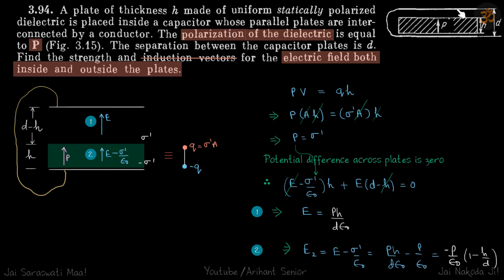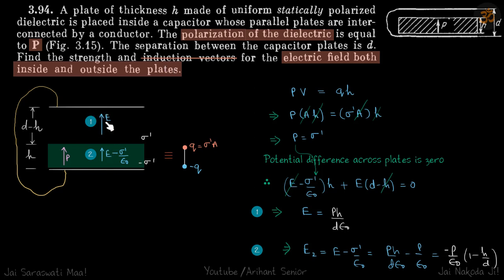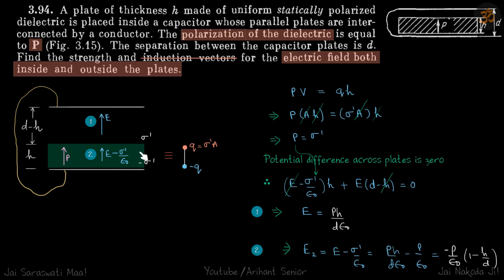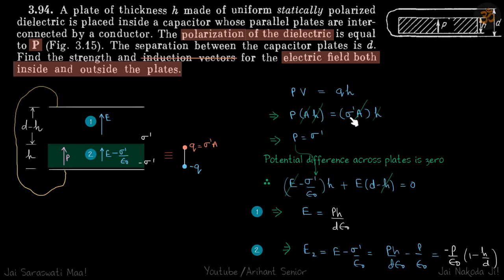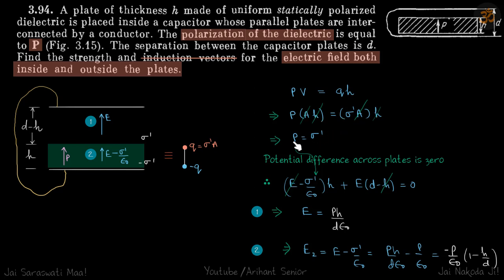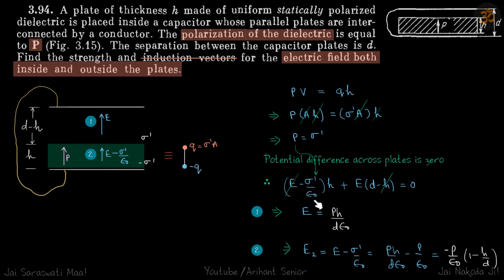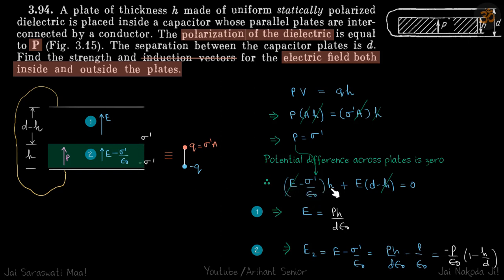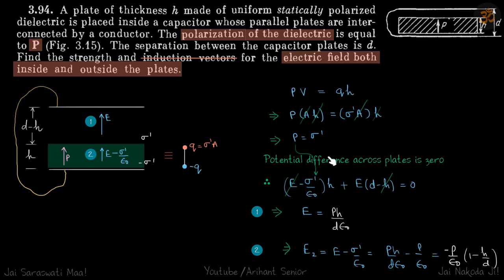3.94 | Irodov Solutions | Electrodynamics